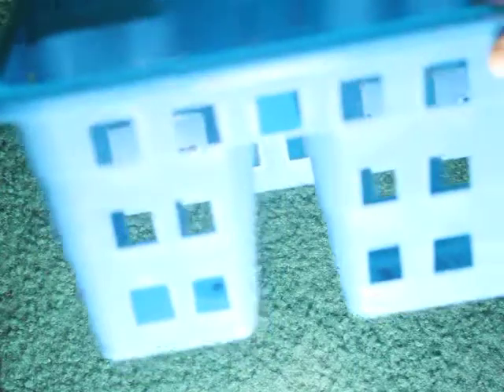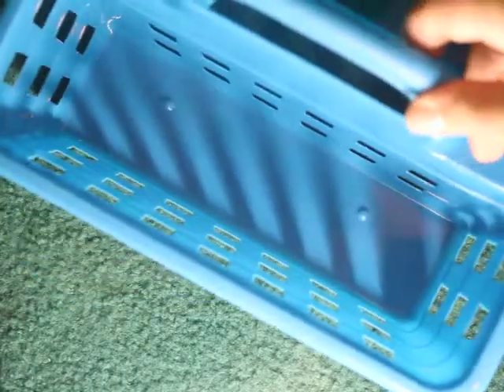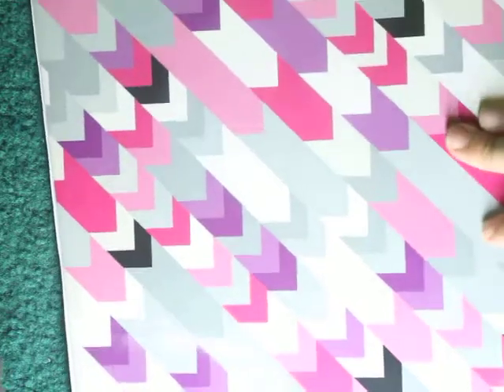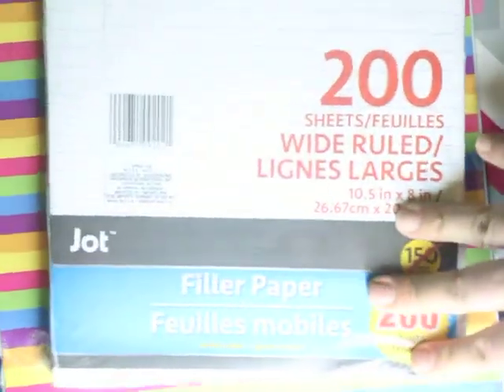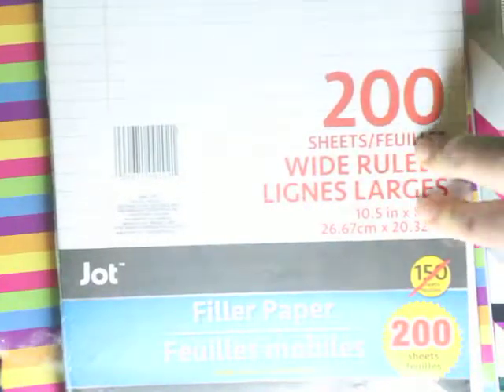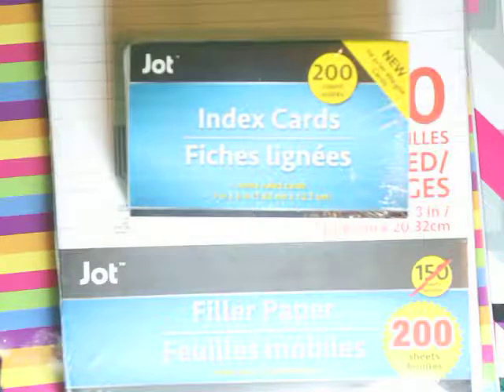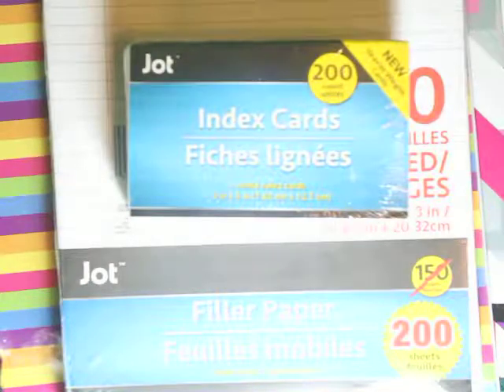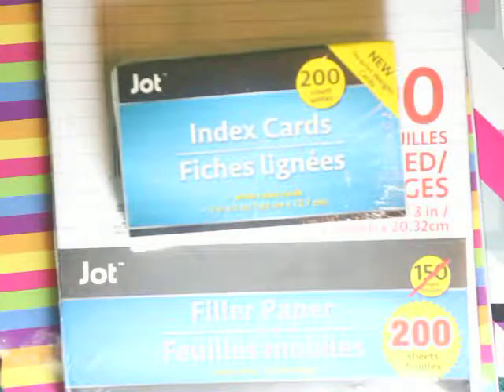Kids Dollar Tree Haul Part 2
What do you think of what the kids got?